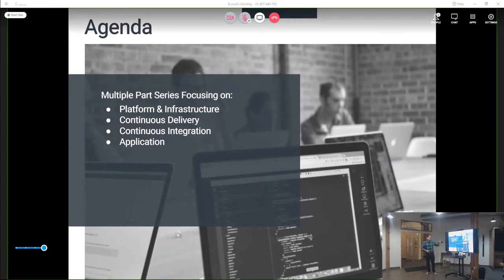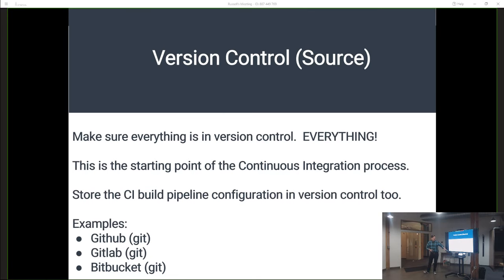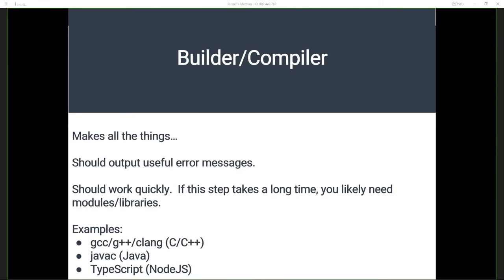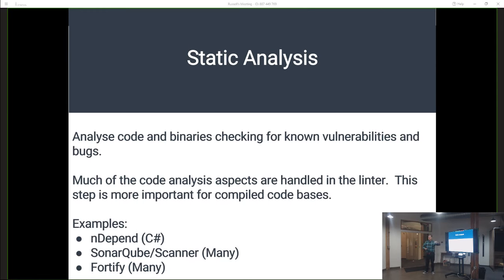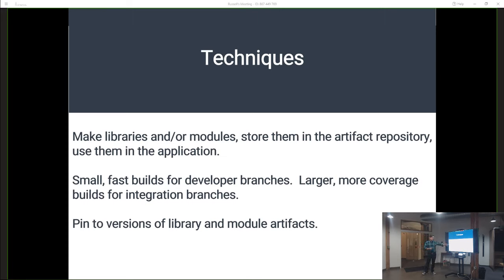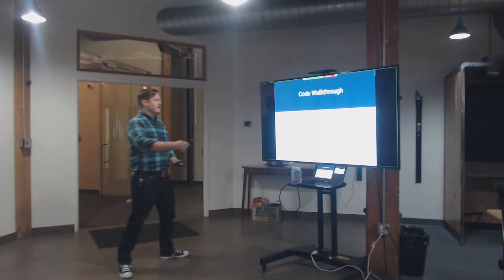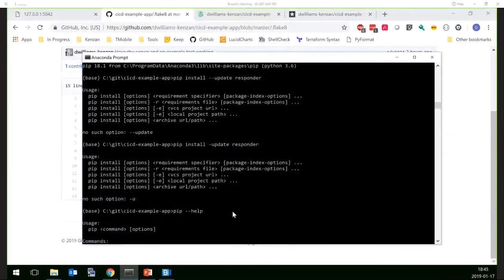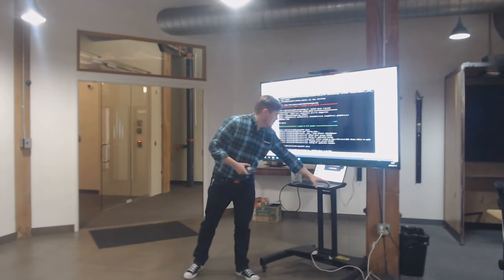Modern Microservices - Continuous Integration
In this part of the series, Dan Williams (Kenzan) will walk us through setting up a couple of different continuous integration (CI) systems, along with support components that are highly recommended. The CI systems will build our services into docker containers, adding linting, unit-testing and coverage reports, and static analysis into the mix to complete the CI pipeline.

Food and drinks will be provided and a livestream will be available for those who cannot attend. There is a pay parking lot adjacent to the building, but there should be street parking available.